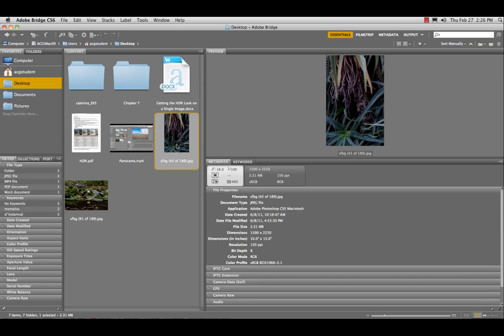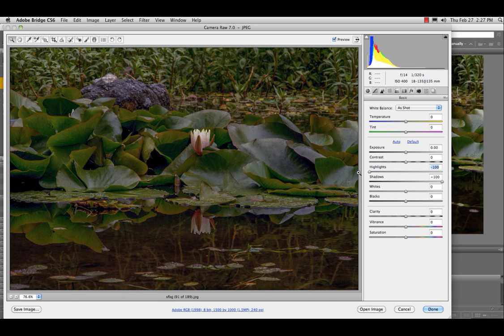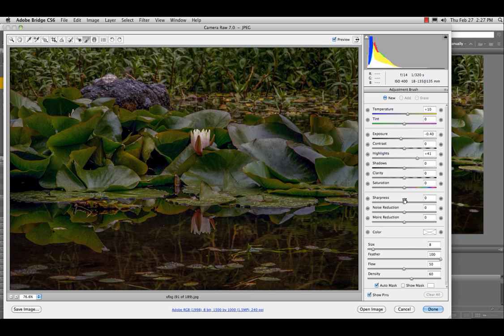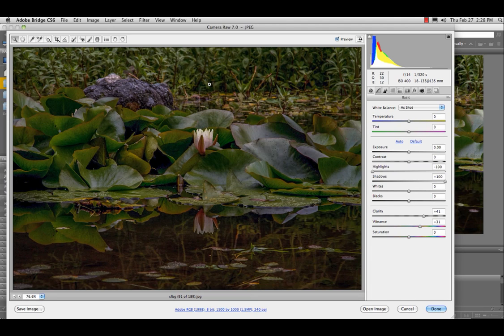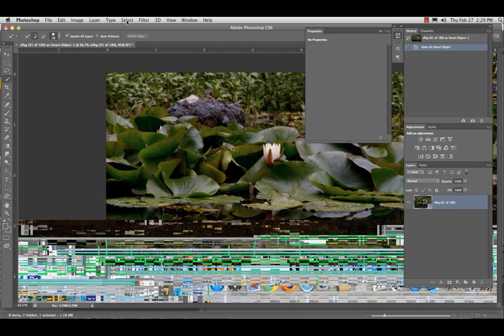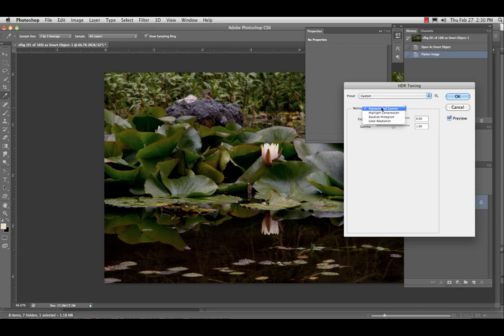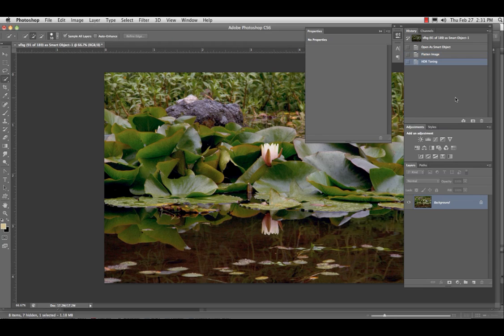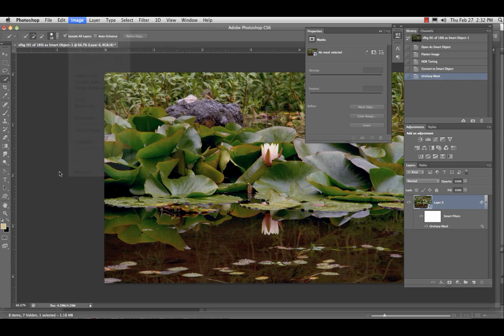HDR single exposure